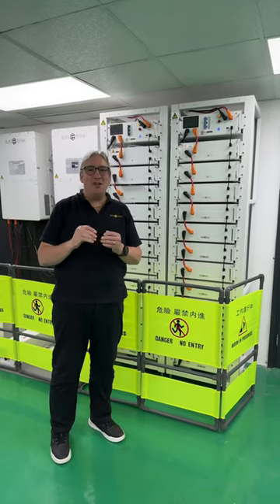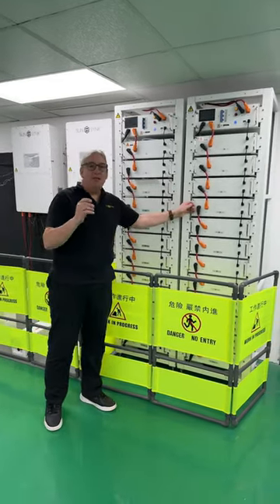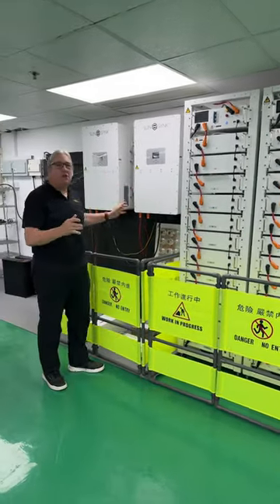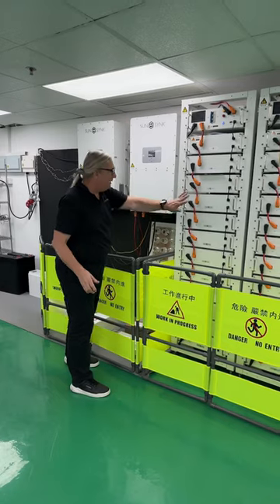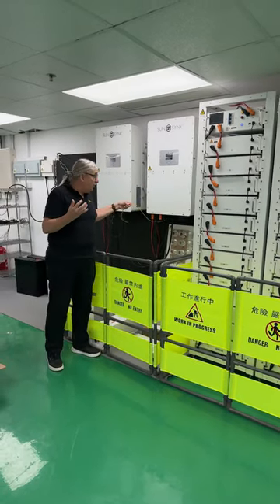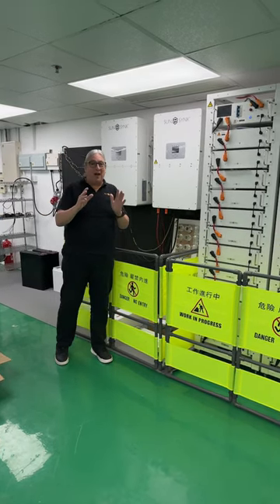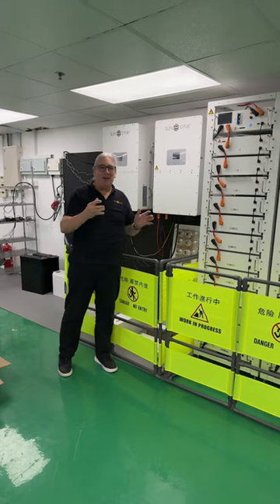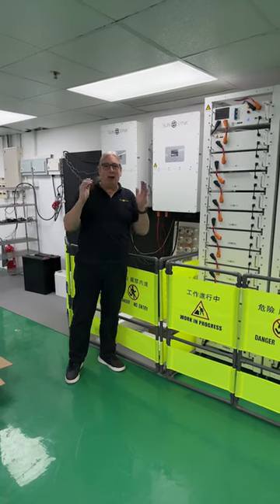￼ Sunsynk Twin headed monster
Sunsynk twin headed monster , 1 20 kWh battery pack fed into 100 kW of Inverter this is an amazing piece of kit. ￼